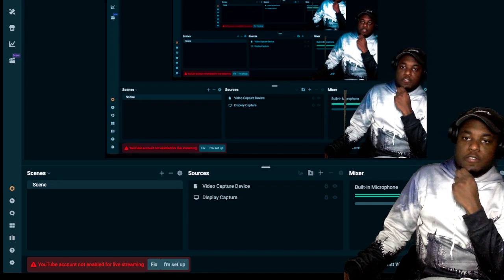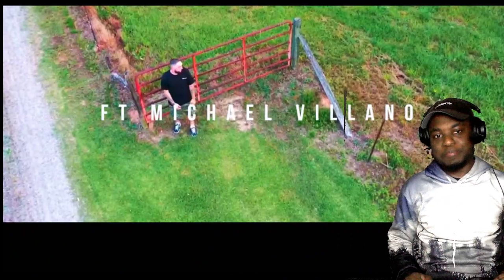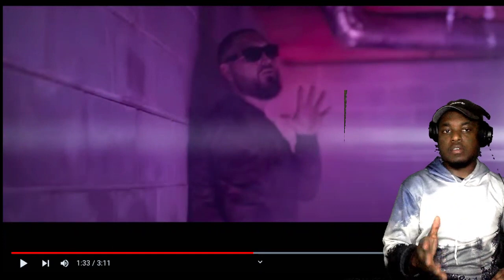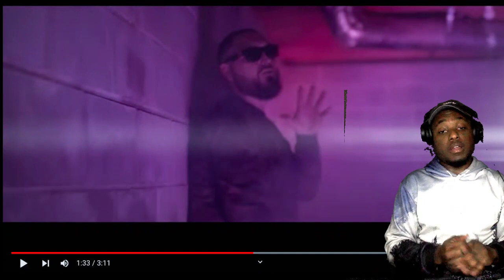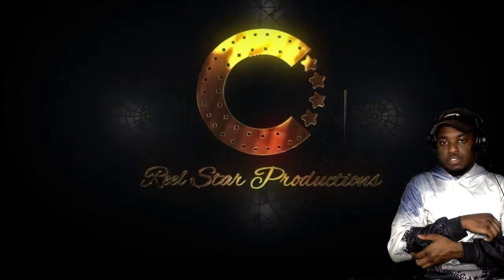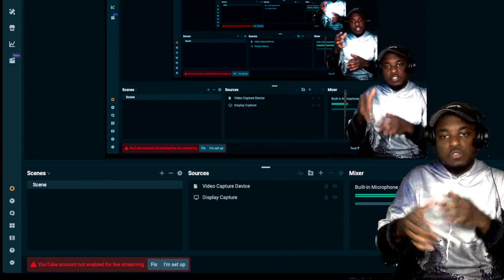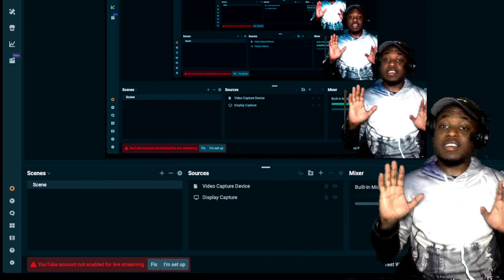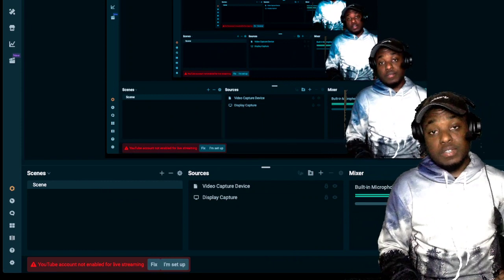Smoke Signals (Music Video)🔥🎥 Chevron$hawty ft Michael Villano | REACTION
SMASH THE LIKE BUTTON THIS WAS A HIGHLY REQUESTED VIDEO!